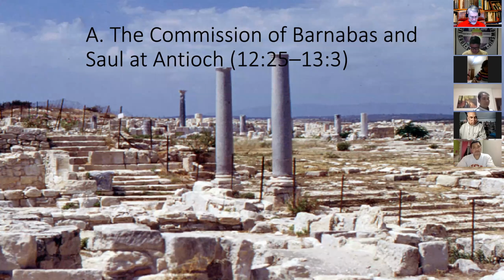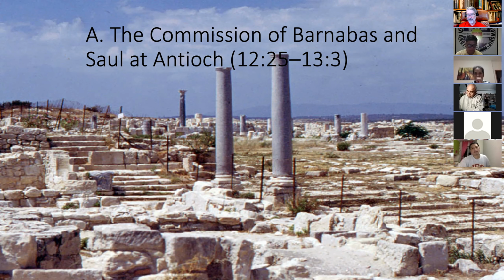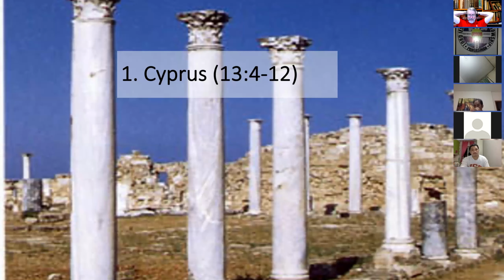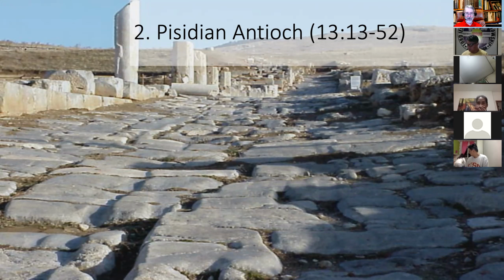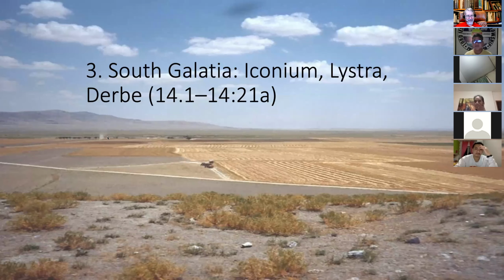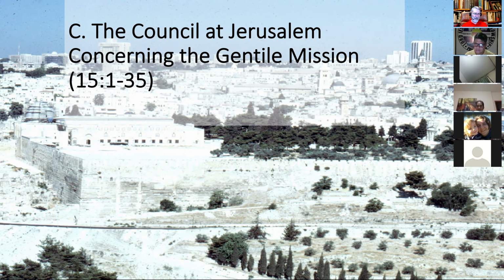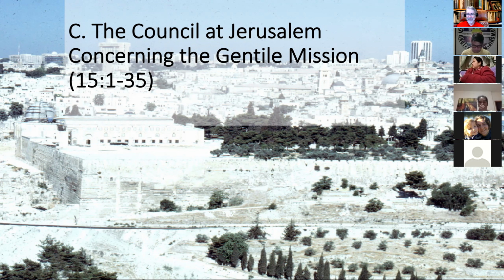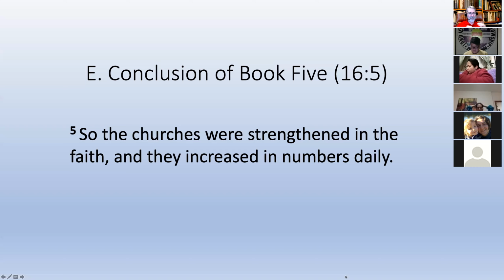27 Acts 13-16.5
In this section, Paul and Barnabas make their first missionary journey, climaxing with the Jerusalem Council which decided not to require the gentiles to become Jews before they could enter the church.  This momentous decision forms the literary climax of Acts.